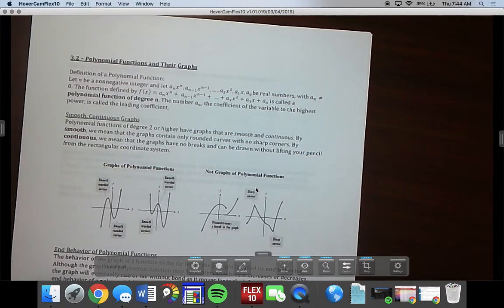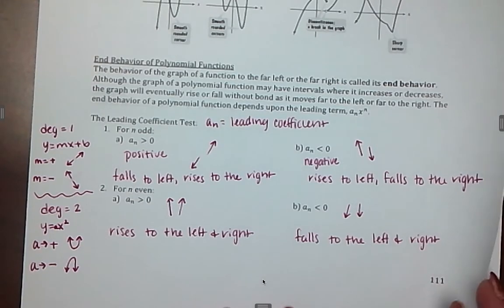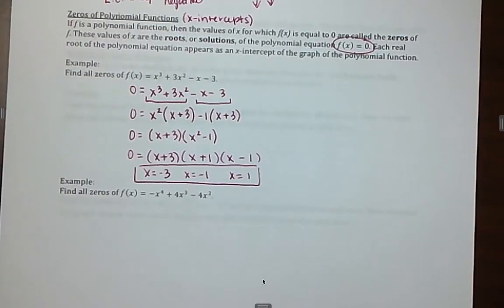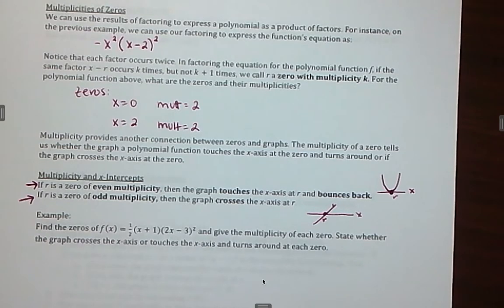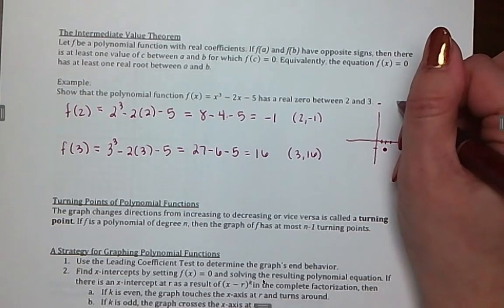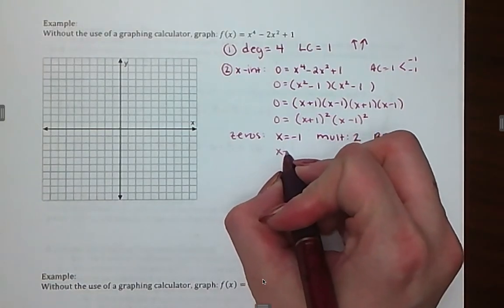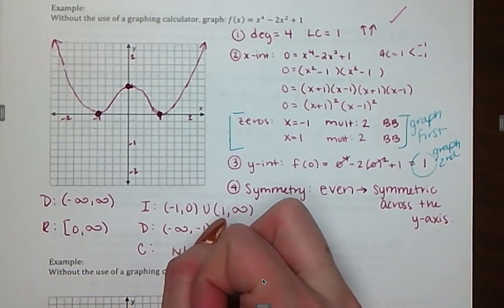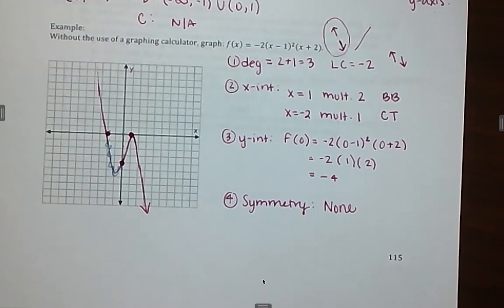College Algebra 3 2 Notes Video